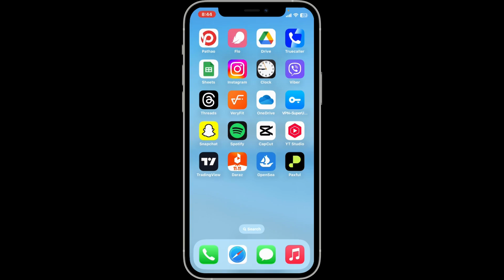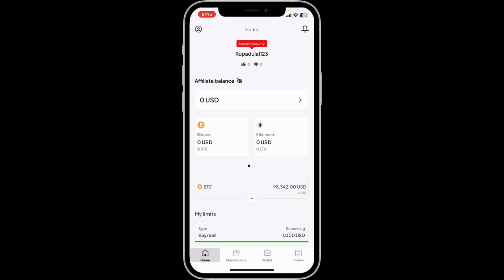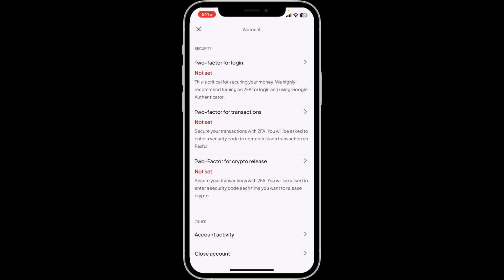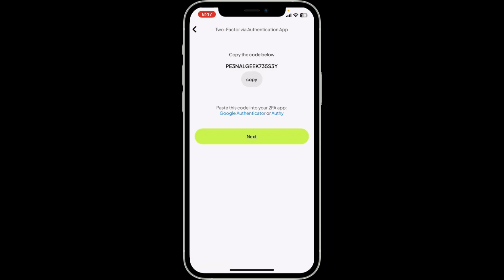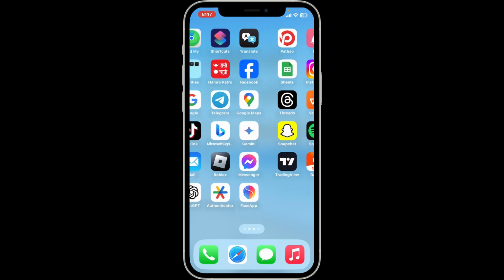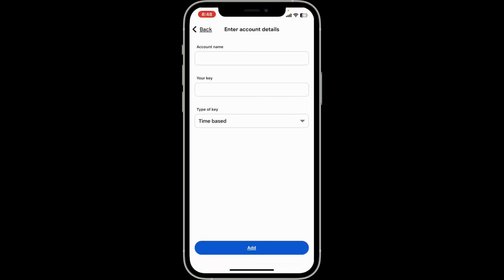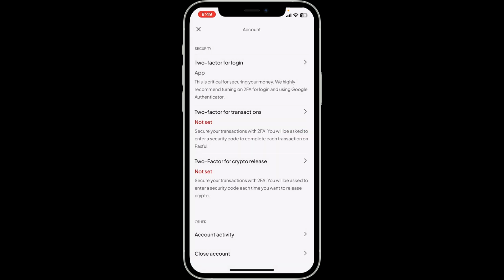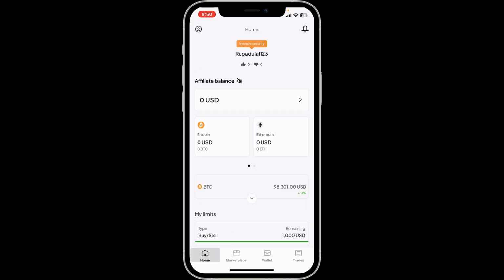How to Enable 2FA on Paxful 2024?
Protect your Paxful account with Two-Factor Authentication (2FA)! In this video, we’ll show you how to enable 2FA on your Paxful account to add an extra layer of security. Learn how to set up 2FA using an authenticator app or SMS, ensuring that only you can access your account.